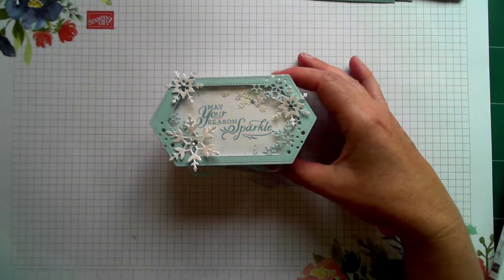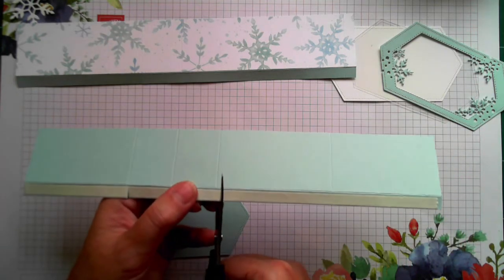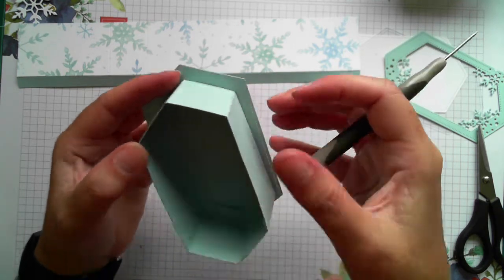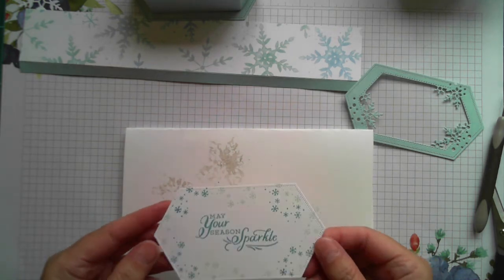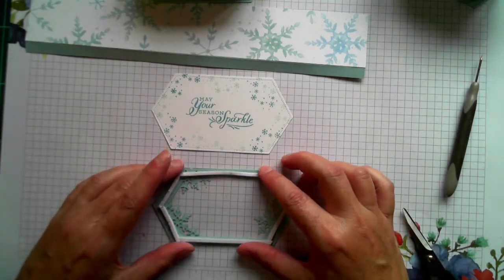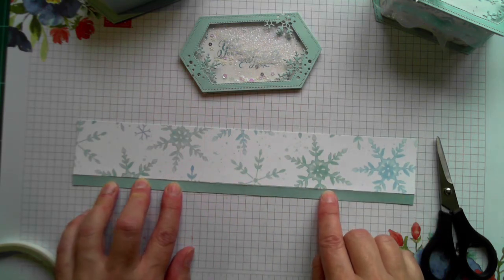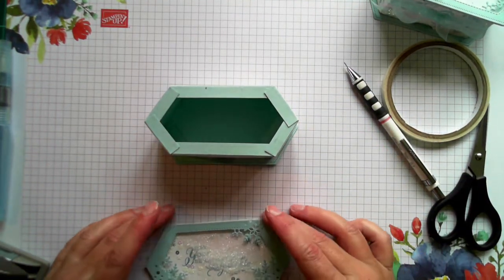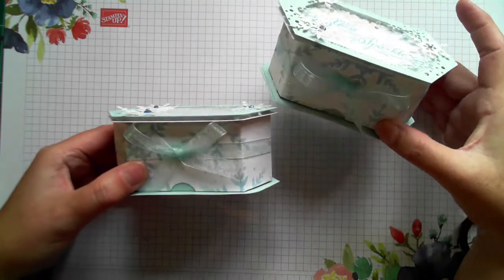Snowflake Wishes Hexagonal Shaker Box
Learn how to make a small hexagonal gift box using the Snowflake Wishes bundle and Stitched Nested Labels Dies from Stampin' Up! with Joanne James, The Crafty Owl.

You can find more details about this project, including a co-ordinating card, over on my blog at blog.thecraftyowl.co.uk. Blog post